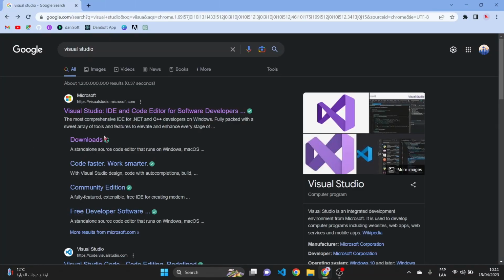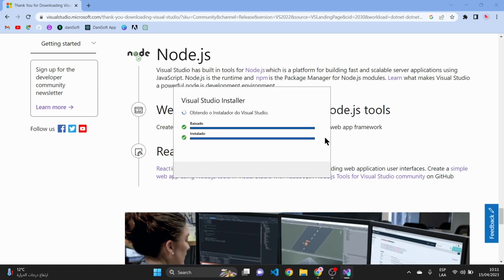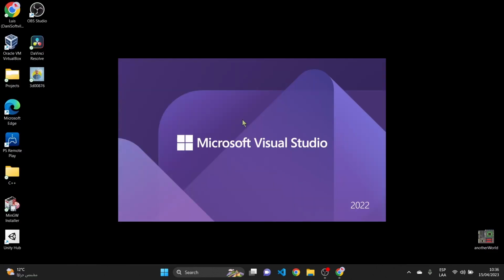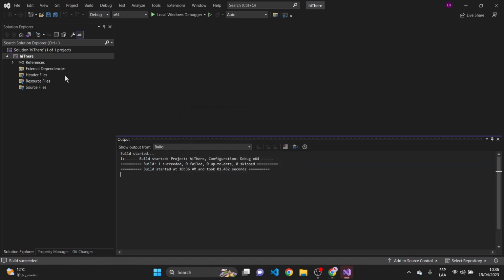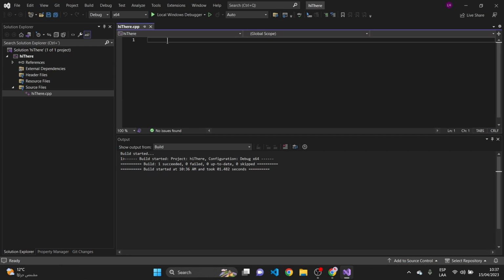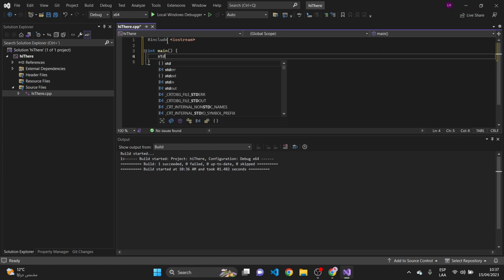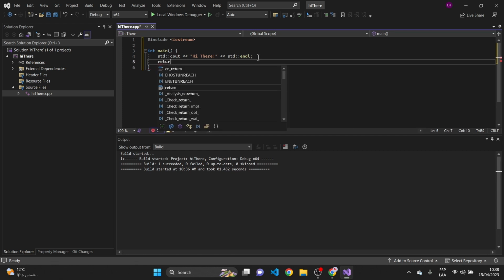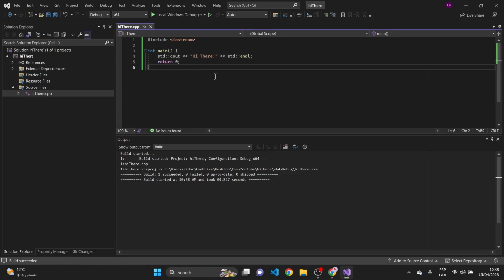Getting Started with Visual Studio | Writing Your First Program in C++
In this step-by-step guide, we will walk you through the process of setting up Visual Studio, a powerful integrated development environment (IDE) for coding, and help you write your very first program.

Whether you're a beginner or an experienced developer looking to learn a new programming language, this tutorial is perfect for you. We will cover everything you need to know, from downloading and installing Visual Studio to creating a new project, writing code, and running your program.
By the end of this tutorial, you'll have a solid understanding of how to set up Visual Studio and write your first program. You'll be well on your way to becoming a confident programmer!

Let's get started on your coding journey with Visual Studio and C++!